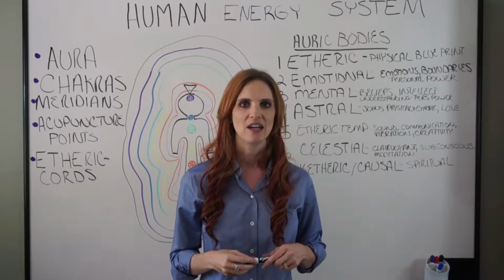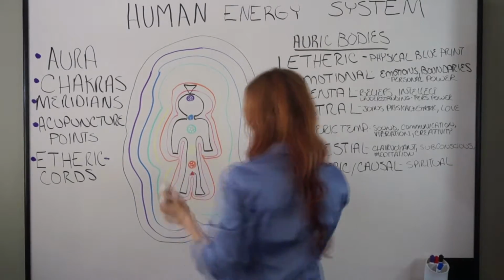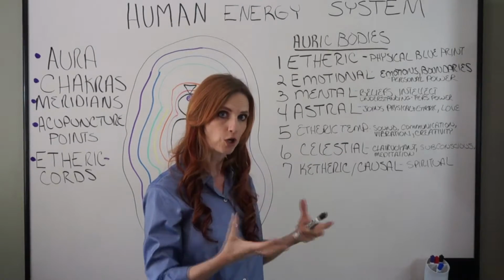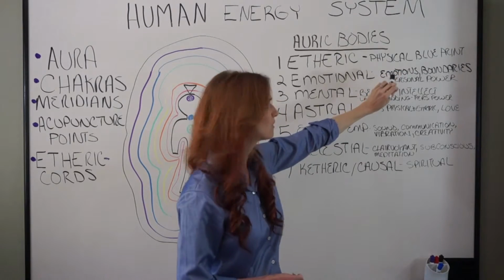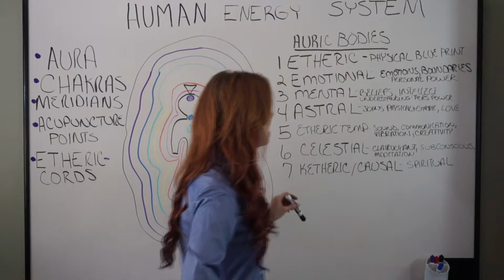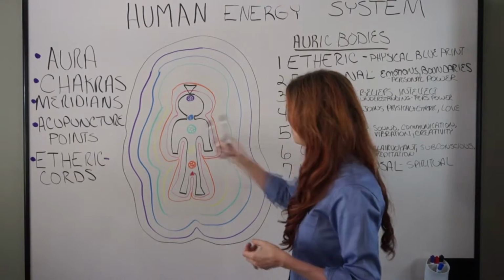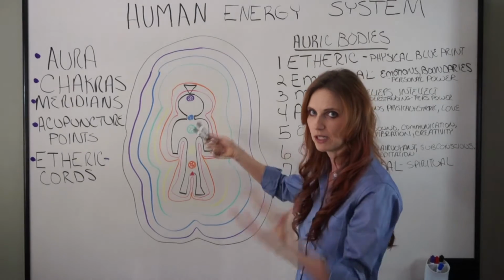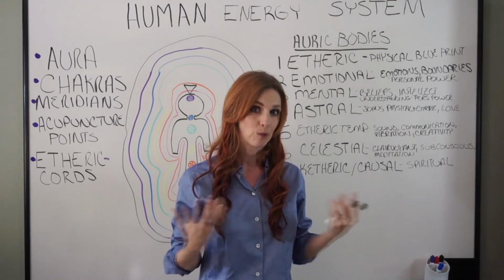Auric Bodies - The Human Energy field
Everyone has an aura, also called the human energy field or etheric field. This video discusses the layers of the aura (etheric, emotional, mental, astral, etheric template, celestial and ketheric) as it relates to the chakras and explains how it relates to our physical body and aspects of our lives.